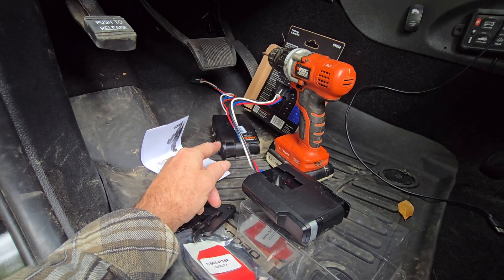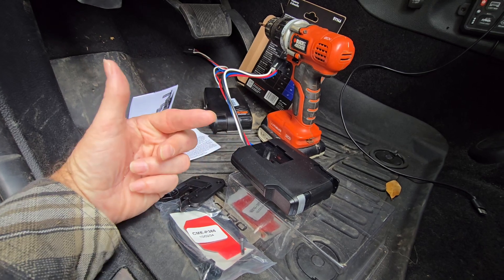Curt Time Delay Vs Proportional Brake Controller: Which Is Better?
I used the curt discovery time delayed brake controller for a while. It worked and got us by. I did seem to have to adjust it regularly and was never able to find the sweet spot. I am swapping to the Curt Triflex Next Proportional Brake controller.  We will see if it works better on our next trip with the camper.